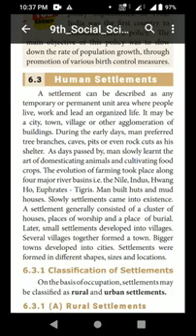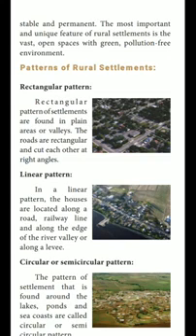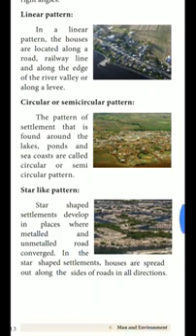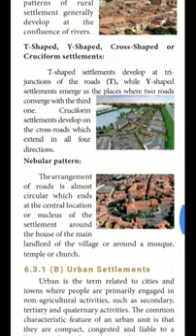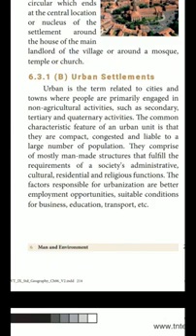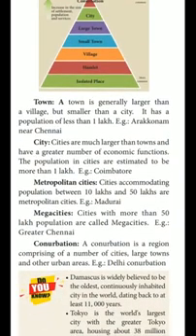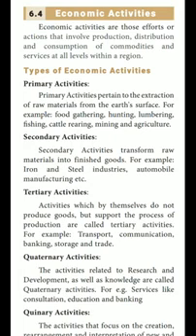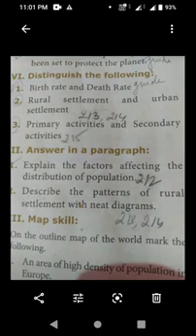GRADE 9 SOCIAL (GEOGRAPHY UNIT 6 MAN AND ENVIRONMENT) 12 10 2020, 10.10AM